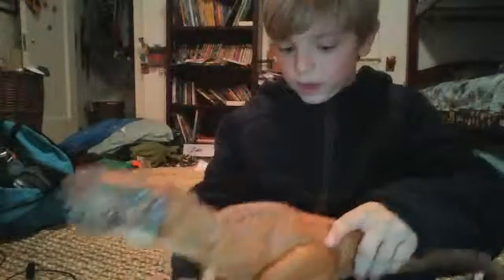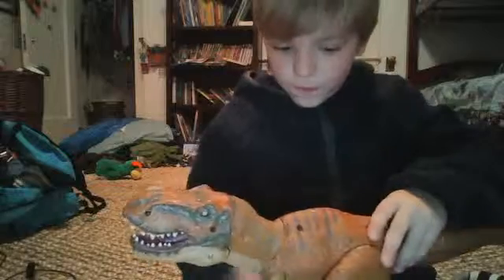Toy Review with blooperz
XD hilarious.